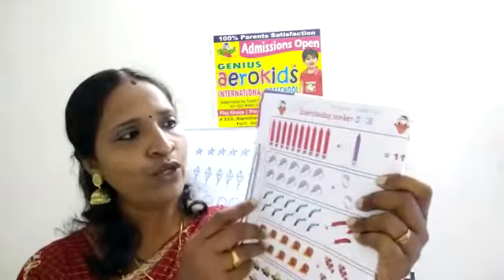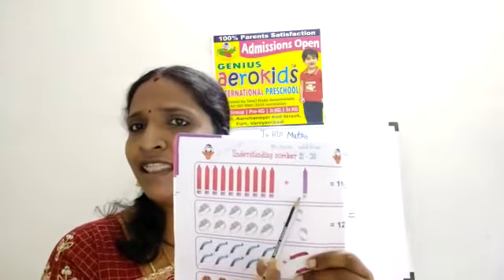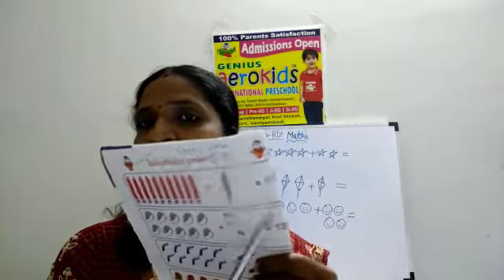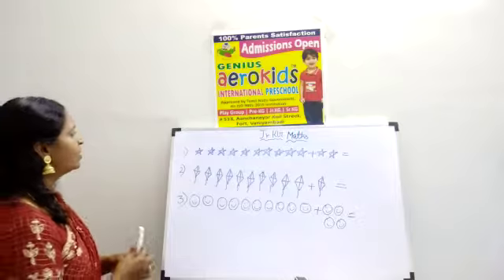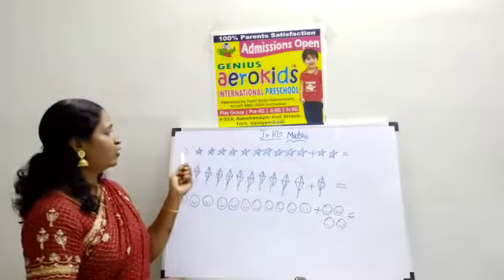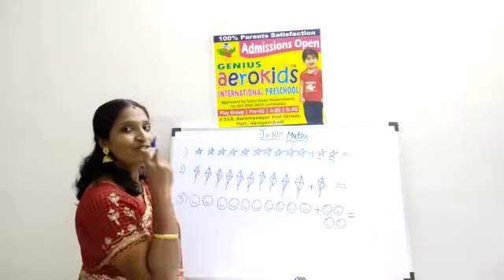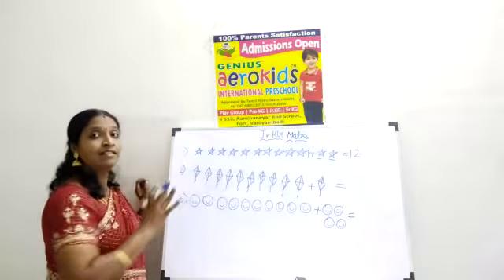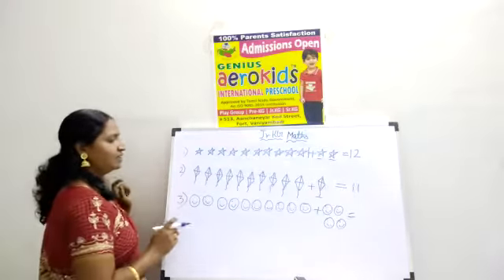Tens and ones Counting for Kids